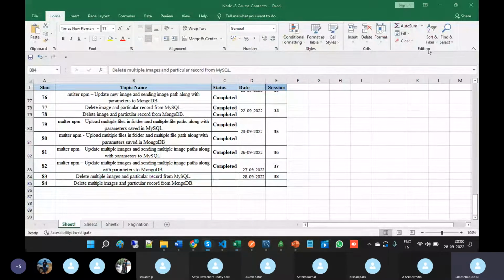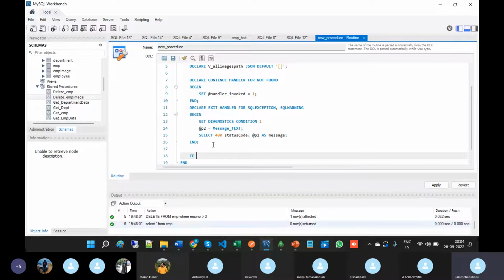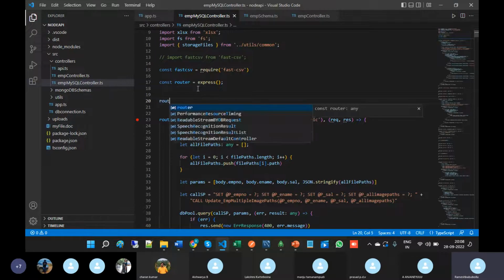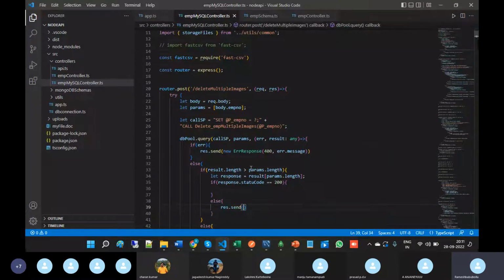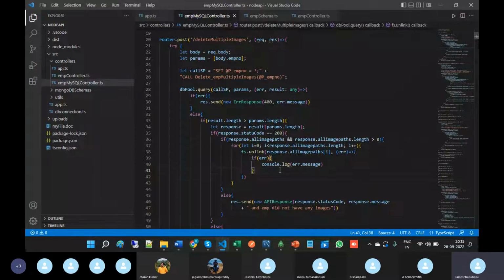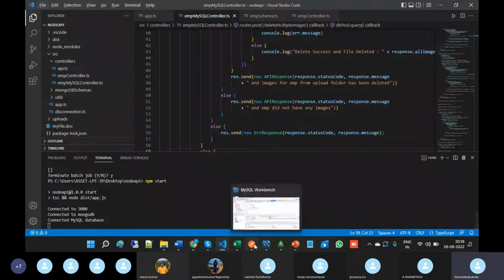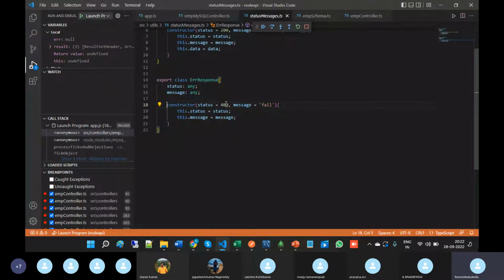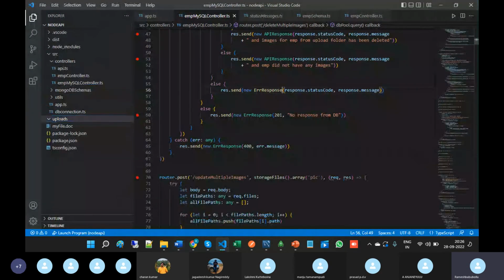Part 85 Delete multiple images and particular record from MySQL in Node JS